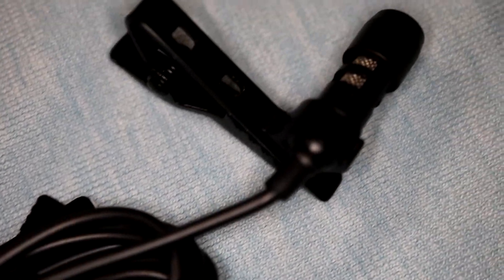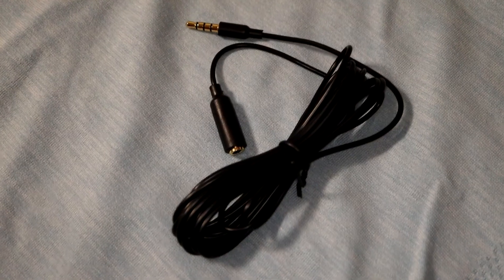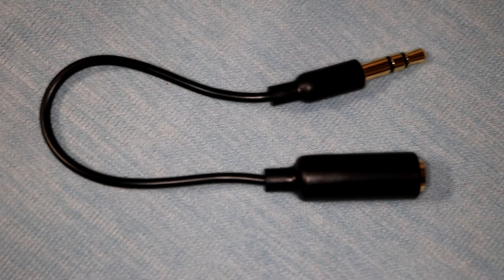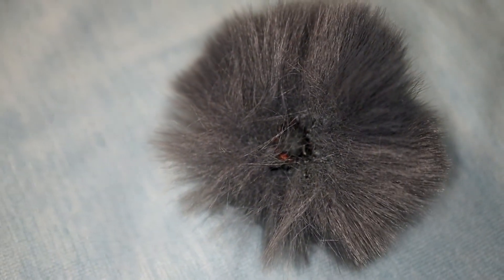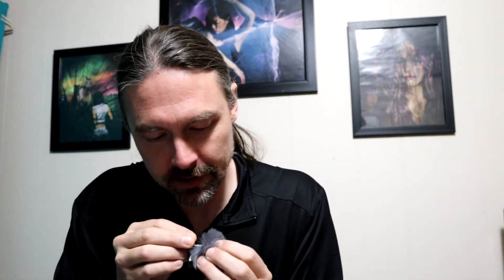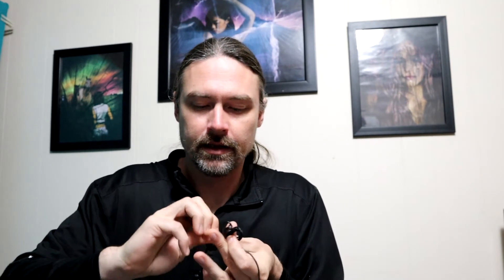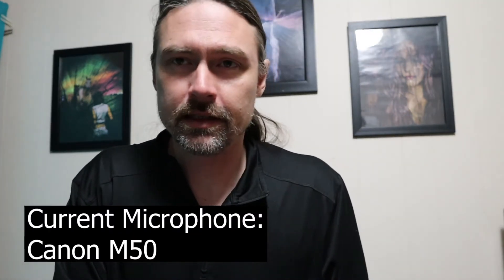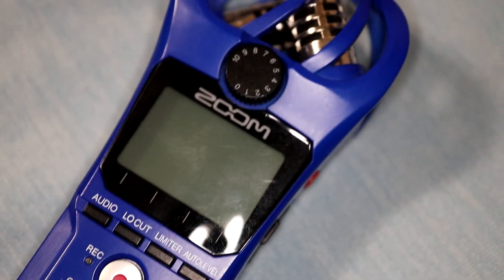Purple Panda Lavalier Microphone Unboxing And Review (2020)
Need a great lavalier microphone to help with your video creation? I would recommend checking out this kit from Purple Panda! Also, this is one of the few inexpensive lavalier microphone sets that include a deadcat to help reduce that pesky wind noise. I've been using this microphone for a while now and had to order another (broke cord while out hiking). So this is my unboxing, sounds test, and a review based on my previous experience.